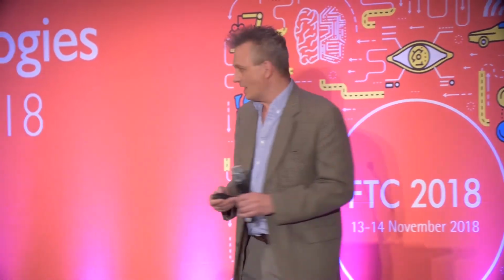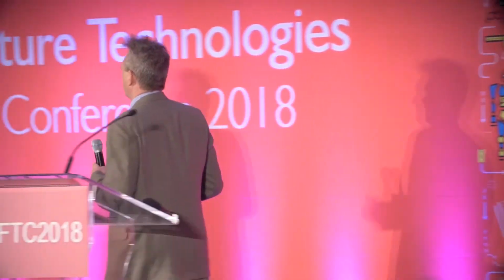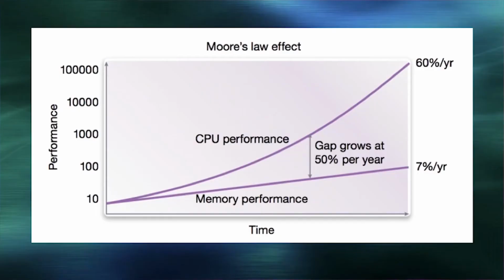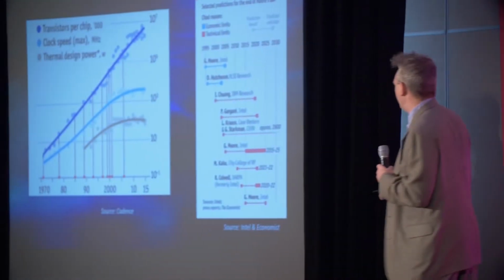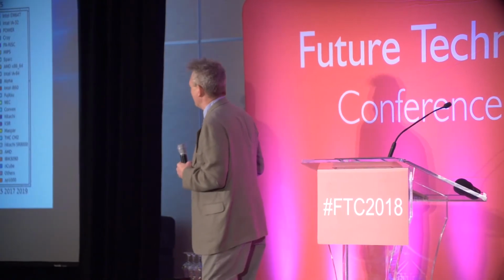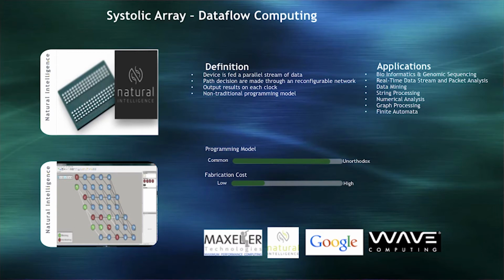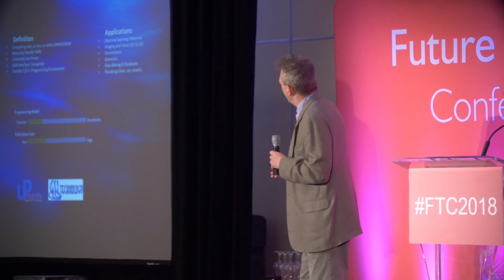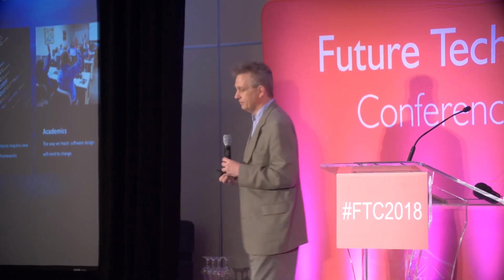Computer Architectures for the 21st Century - Perry Lea, Microsoft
Essentially all computing problems can be reduced to data generation and data motion.  We have been computing in the same manner for the last 60 years.  We have heard of various barriers to technology and limits of Moore’s Law, Dennard Scaling, and the von-Neumann Memory Wall.  We are upon an age of changing the fundamental and traditional manner of computing and need to embrace for change.  Esoteric computer architecture haven’t had much success partly due to software community embracing change, but we need to rethinking our designs to meet the next generation challenges.